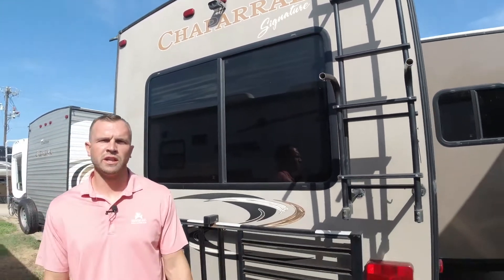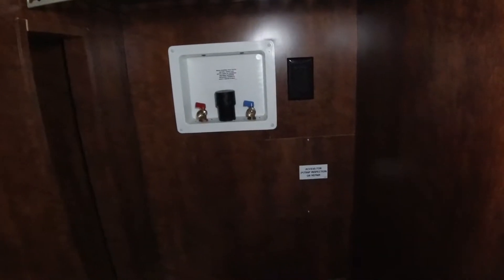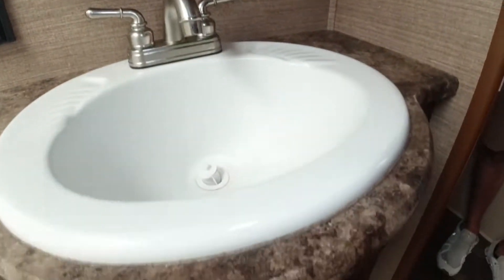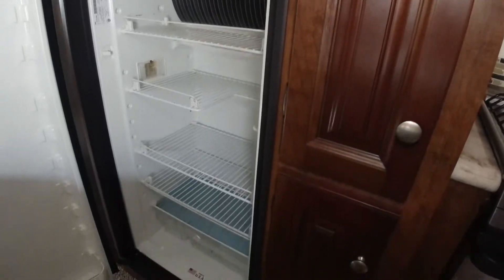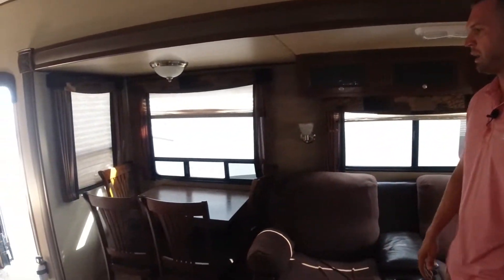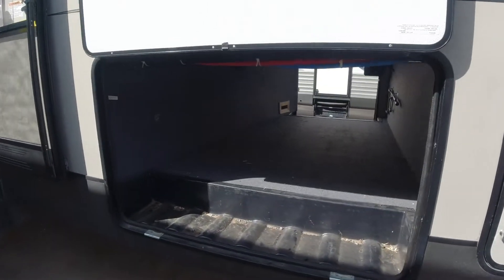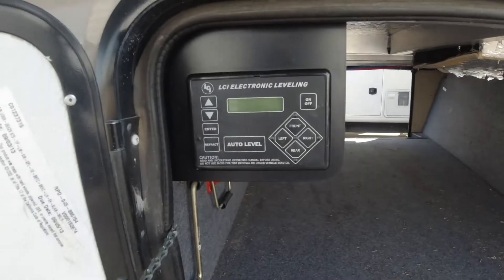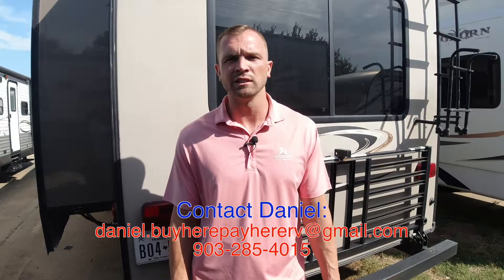The niceties of a large fifth wheel without the big fifth wheel size!!!! 2014 Coachmen Chaparral!!!!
Let Daniel show you this 2014 Coachmen Chaparral Signature 343RLTS. It has some of the things you find in a big fifth wheel, but it's easier on your truck and its shorter length lets you get in and out of your camping space!!